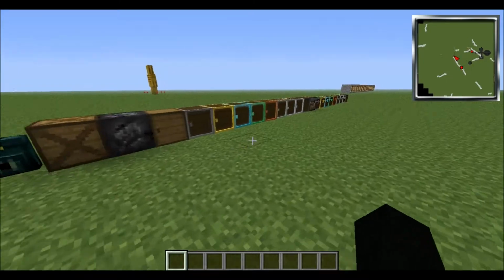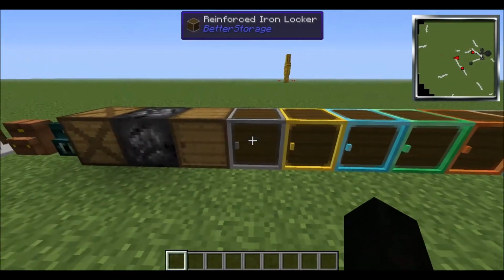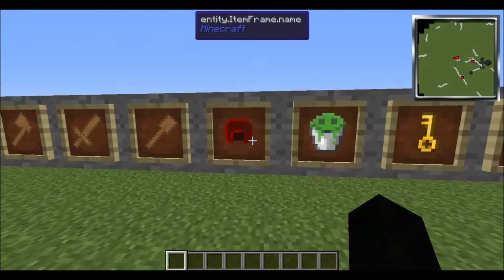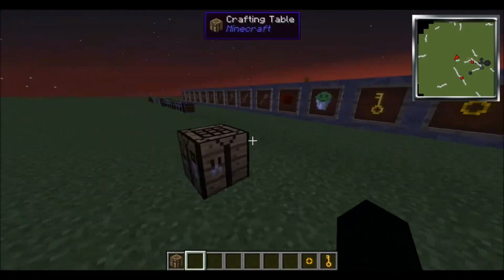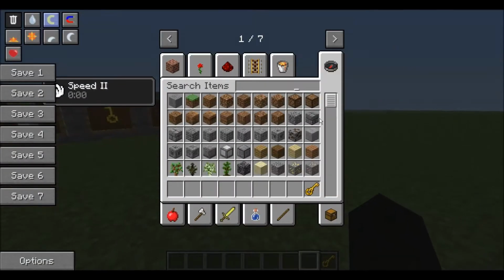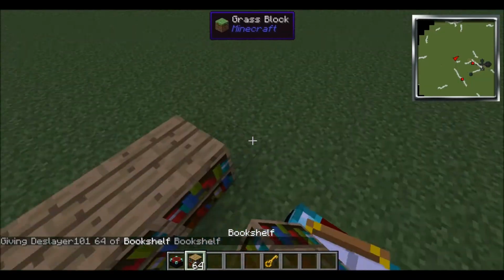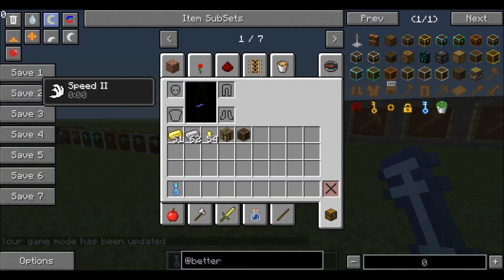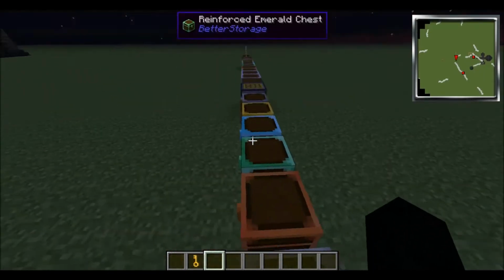Minecraft Mod Showcase: Better Storage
Today i showcase the mod Better Storage.
This is an awesome mod that i suggest you use.
If you want to check it out here is the wiki